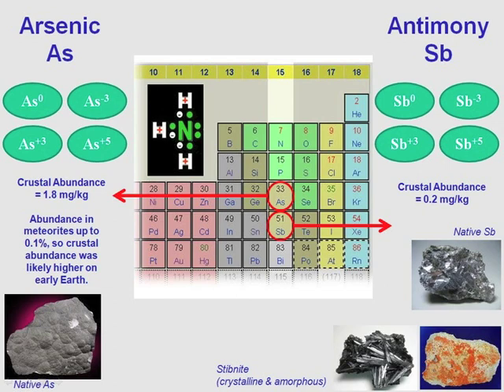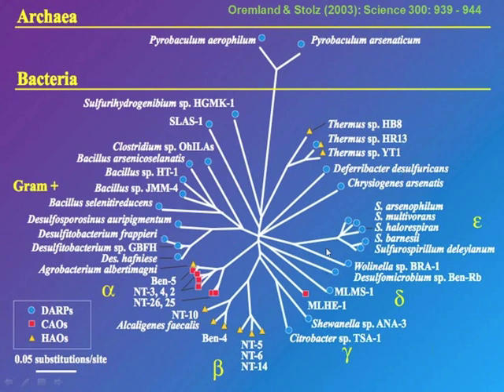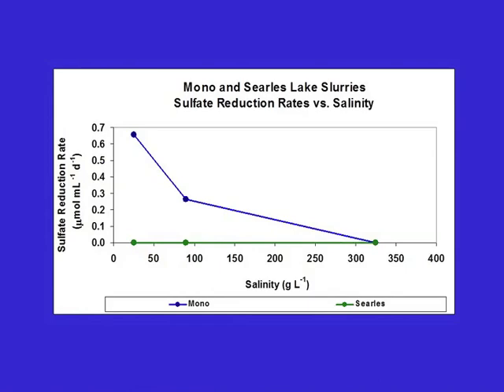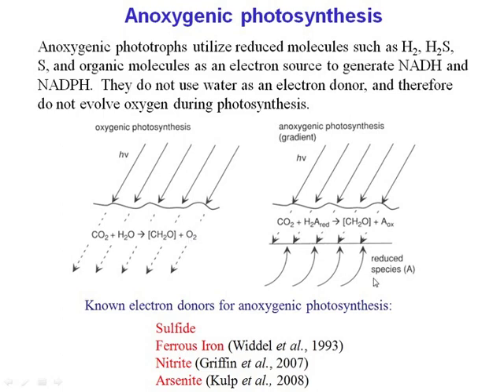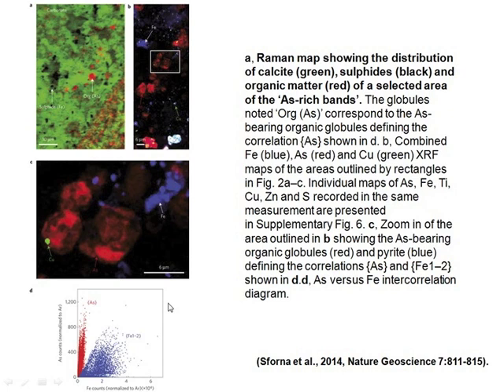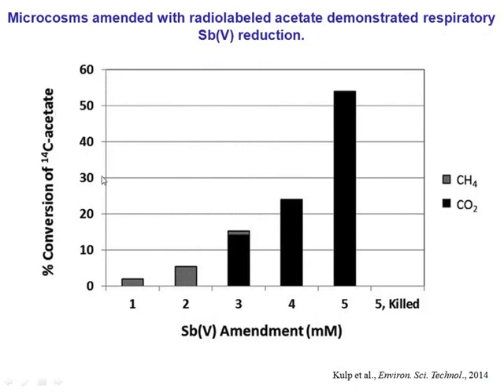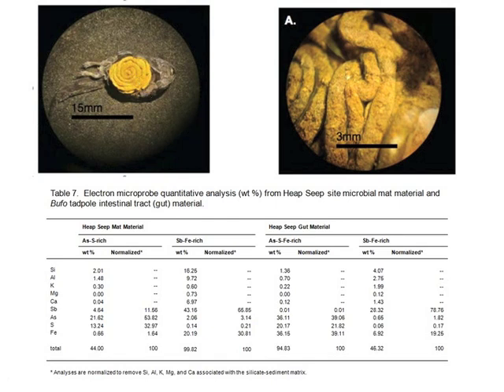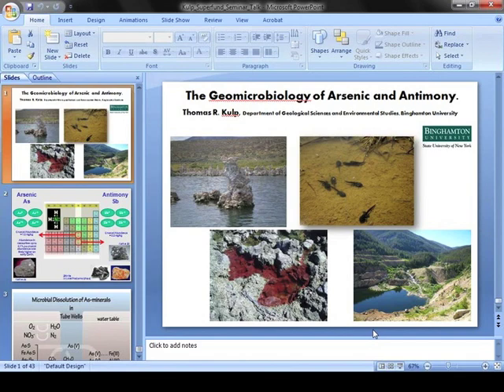Columbia SRP 23 February 2015 Webinar by Dr Thomas Kulp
The Geomicrobiology of Arsenic and Antimony